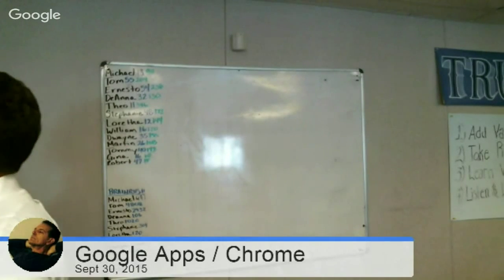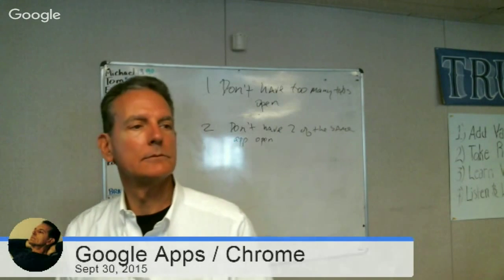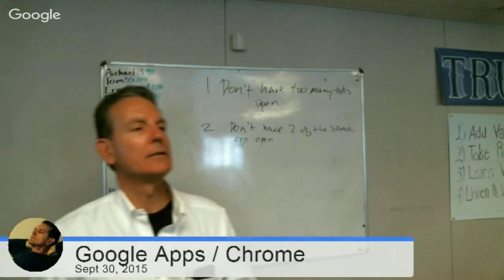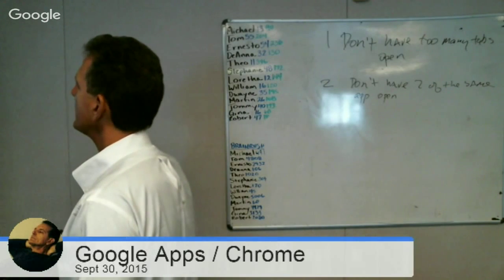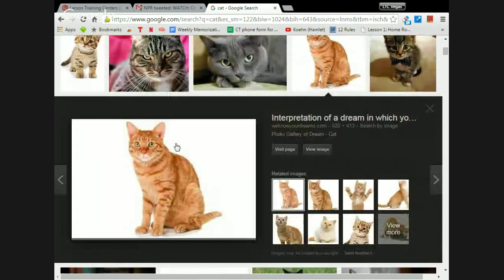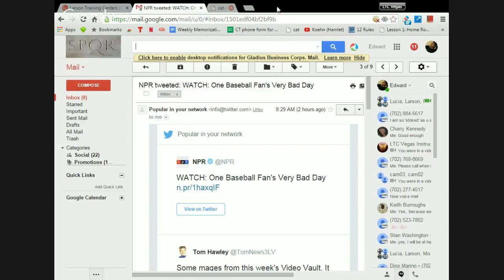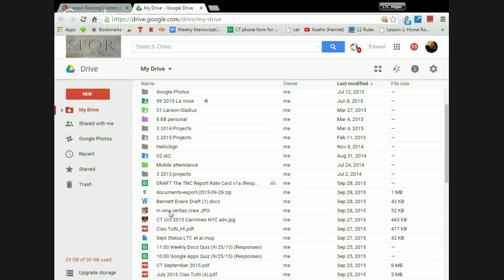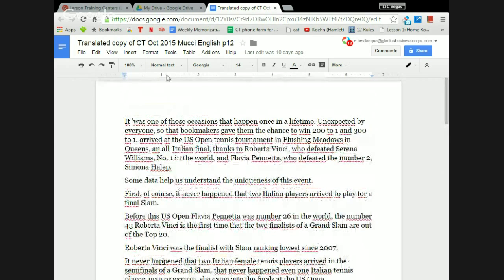Larson Training Centers (Las Vegas) / Google Apps /Chrome (day 3) Extensions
Join us in our journey to learn to use Google Apps as professionals; today we learn about Google Chrome extensions, apps and the bookmarks bar